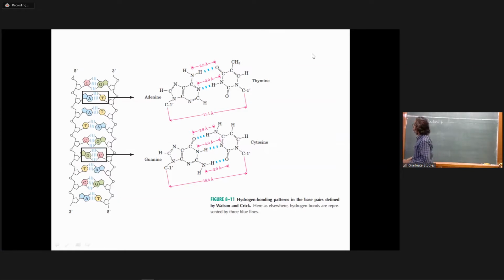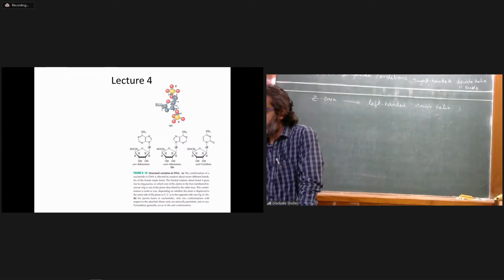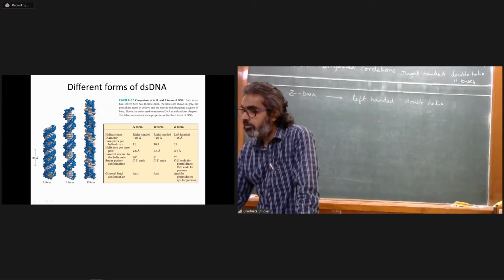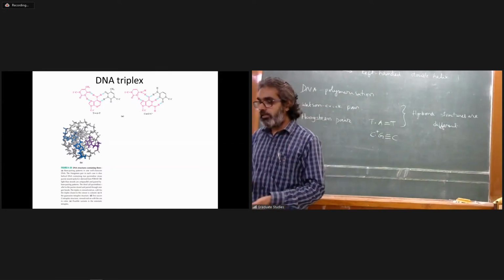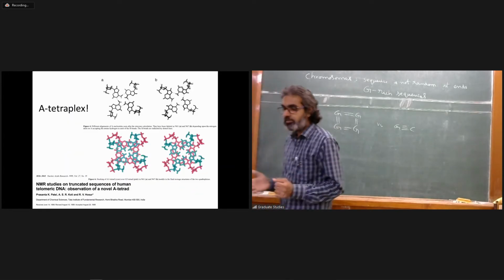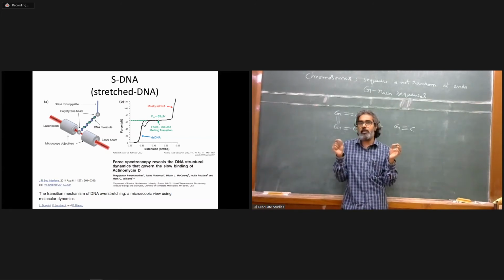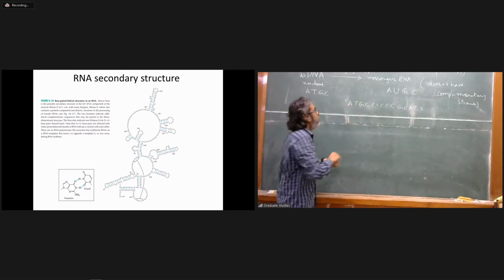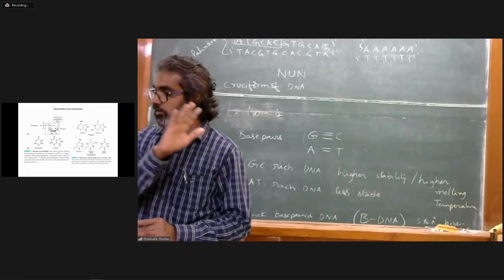Lecture - 04 - Different Forms Of Nucleic Acids